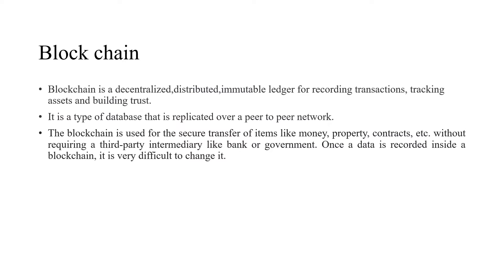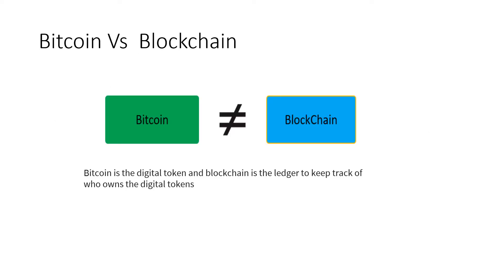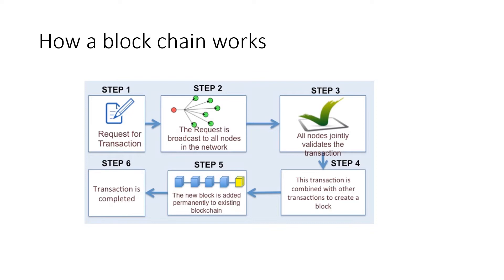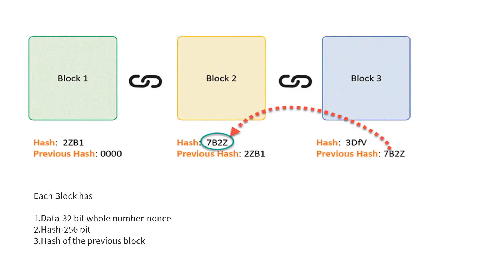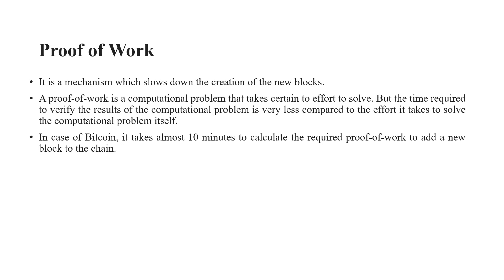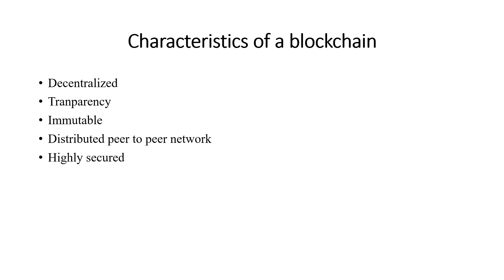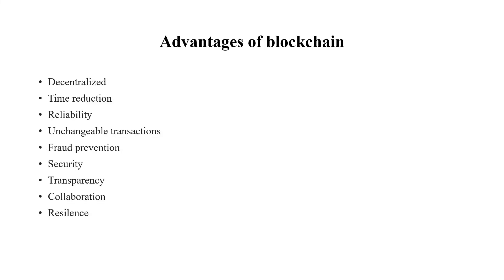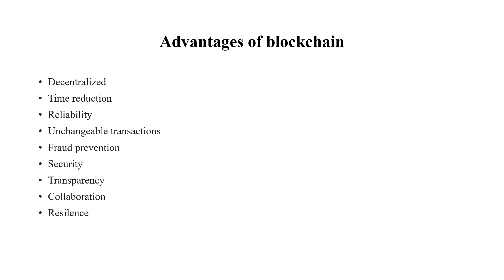Blockchain Technology|Lecturer-1| What is block chain | Working of blockchain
Blockchain is an emerging technology with decentralised network,  In this video I discussed about Blockchain working, Uses of blockchain, types of blockchain, Blockchain,What is a blockchain,Working of blockchain.
Uses of blockchain.Types of blockchain, bitcoin,hybrid blockchain, decentralised, distributed ledger, Blockchain technology, advantages, disadvantages.